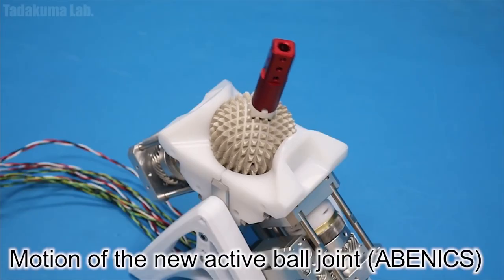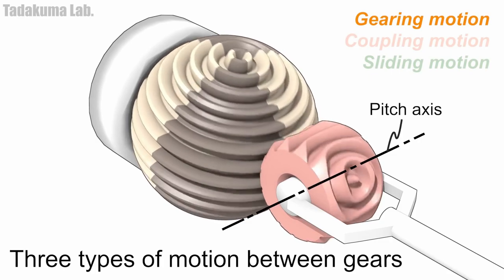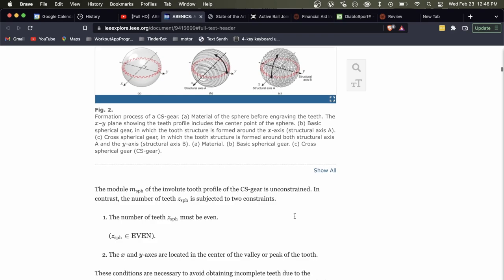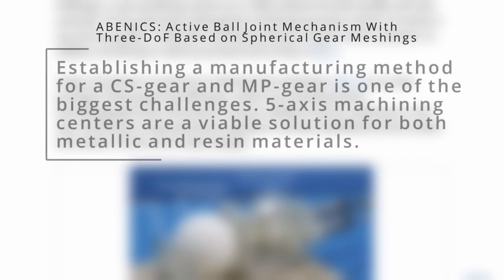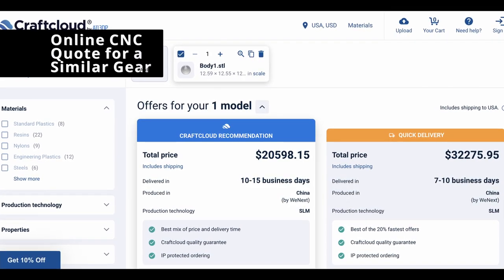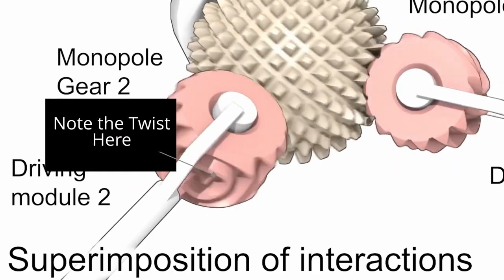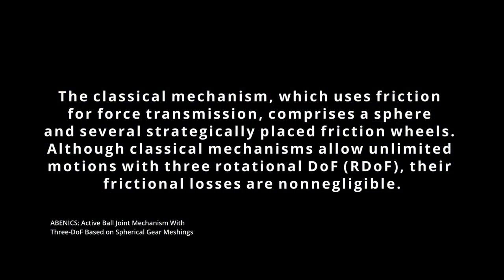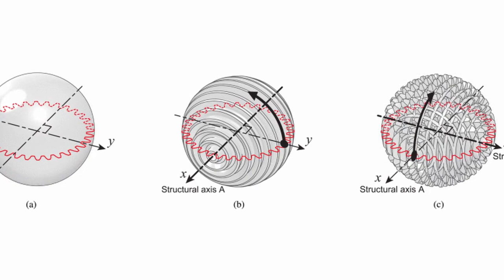The Weirdest Gear for Robots I've Every Seen! Is this a Revolution in Robotics or Just More Trash?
This is the weirdest gear/robotic joint I've ever seen. The Tadakuma Lab at Yamagata University have created a pretty impressive drive mechanism for a robotic end effector. Called a cross spherical gear the gear allows for an impressive range of motion and the paper gives a thorough explanation of the kinematics behind the system. Although the main question still remains, "Is it actually good for anything?"

This video I give a quick overview of the paper (ABENICS: Active Ball Joint Mechanism With Three-DoF Based on Spherical Gear Meshings) and give a few thoughts and concerns.

Intro: 0:00
The Engineering: 0:20
Manufacturing Downfall 1:25
Movement Downfall 2:44
Why Bother With This Design 3:28
Lubrication for Fun and Profit 4:24
Wires How Do They Work? 4:55
I'm Asking Too Much from Them 5:15
Outro 5:30